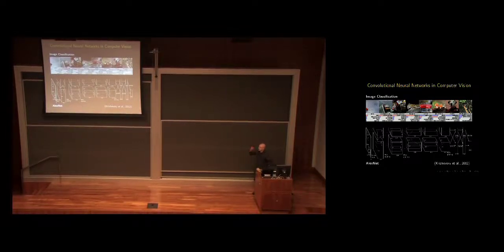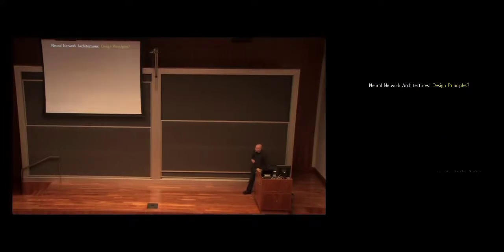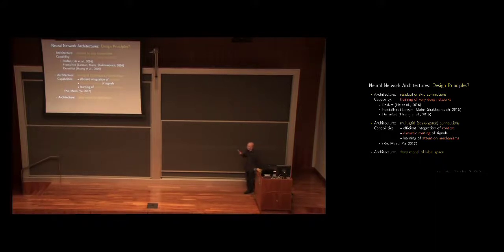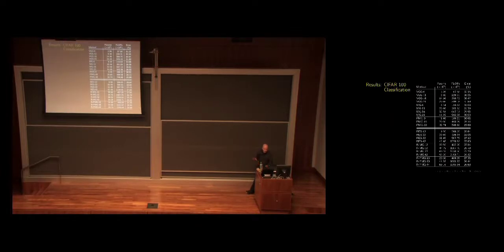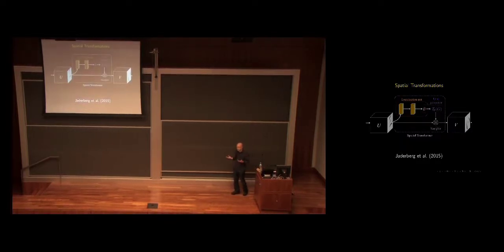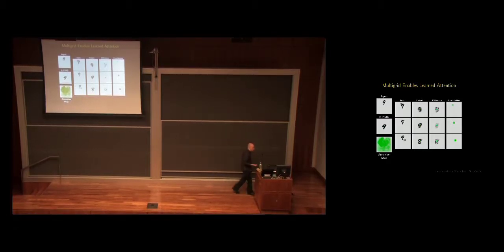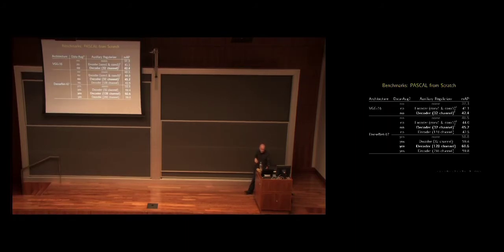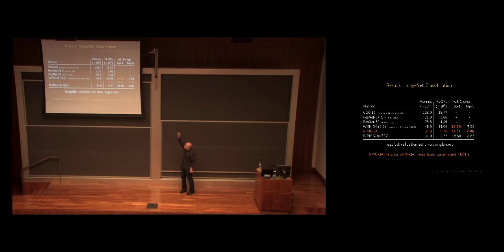Spring 2018 GRASP Seminar Series: Michael Maire - January 12th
Michael Maire
Toyota Technological Institute
"Architecting and Regularizing Deep Convolutional Neural Networks"

ABSTRACT
Deep convolutional neural networks (CNNs) are central to modern computer vision systems. This talk covers two recent works which explore new ideas in CNN architectures and training procedures.

The first proposes a multigrid extension of CNNs. Here, network layers operate across scale space, consuming multigrid inputs and producing multigrid outputs; convolutional filters themselves have both within-scale and cross-scale extent. Multigrid structure enables such networks to learn internal attention and dynamic routing mechanisms, and use them to accomplish tasks on which standard CNNs fail.

The second constructs custom regularization functions for use in supervised training of CNNs. This technique is applicable when the ground-truth labels themselves exhibit internal structure; it derives a regularizer by learning an autoencoder over the set of annotations. Training thereby becomes a two-phase procedure. The first phase models labels with an autoencoder. The second phase trains the actual network of interest by attaching an auxiliary branch that must predict output via a hidden layer of the autoencoder.

Joint works with Tsung-Wei Ke and Stella X. Yu, as well as Mohammadreza Mostajabi and Gregory Shakhnarovich.

PRESENTER'S BIOGRAPHY
Michael Maire is a Research Assistant Professor at the Toyota Technological Institute at Chicago (TTIC). He received a B.S. with honors from the California Institute of Technology (Caltech) in 2003, and a Ph.D. in computer science from the University of California, Berkeley, in 2009. Prior to joining TTIC, he was a postdoctoral scholar in the Department of Electrical Engineering at Caltech. His research is centered around the development of algorithms for understanding visual scenes, with emphasis on the problems of object detection and segmentation.